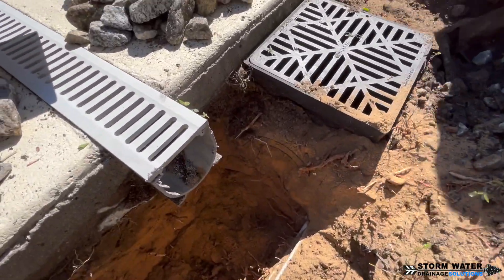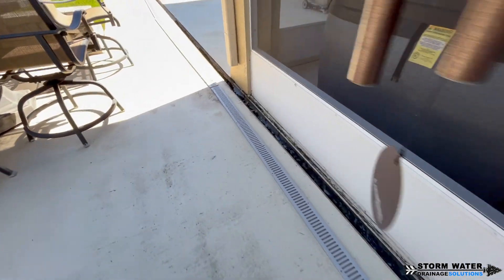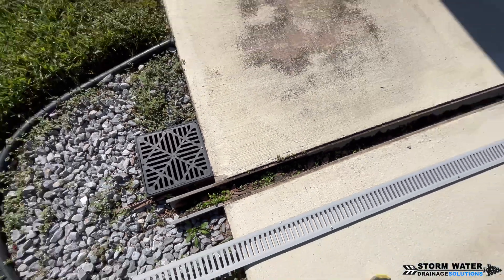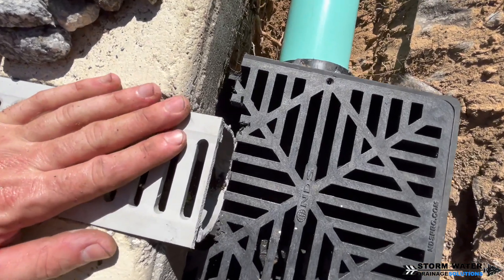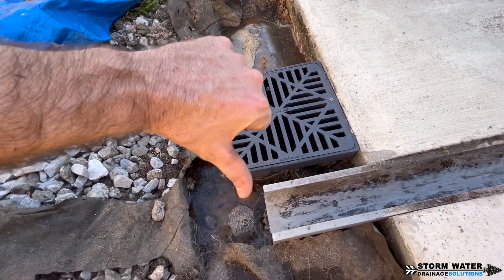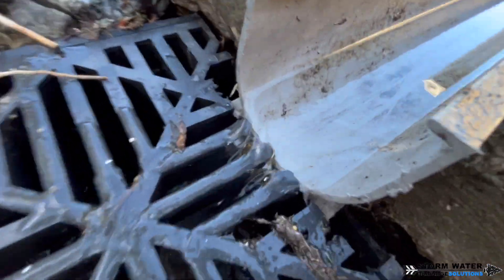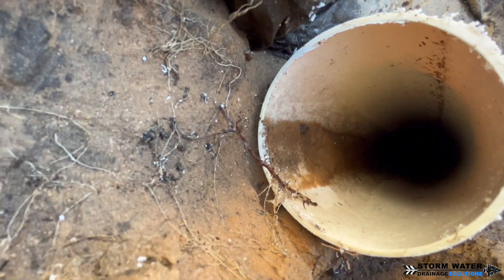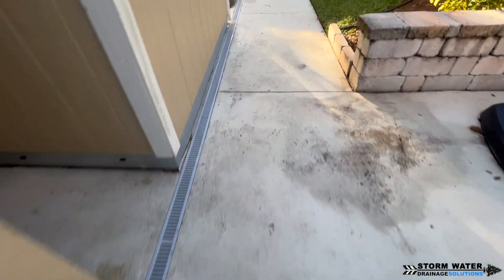Fixing Drainage Issues - Catch Basins - Channel Drains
In this video we are working to fix an existing system that had the catch basins installed wrong. The patio deck channel drains could not empty correctly into the drainage system causing the patio and porch to flood.